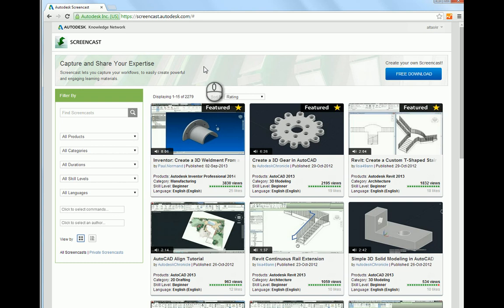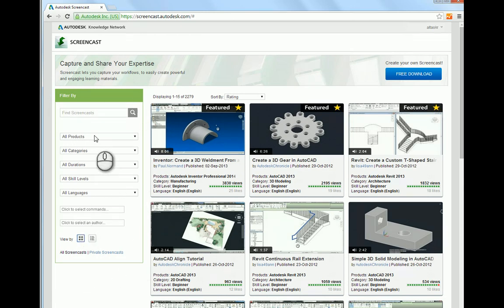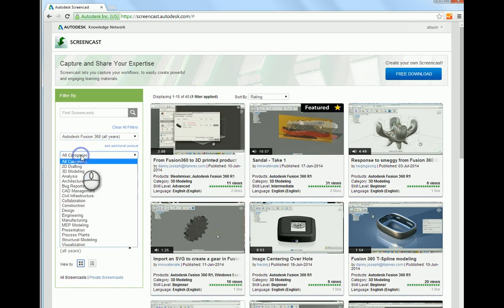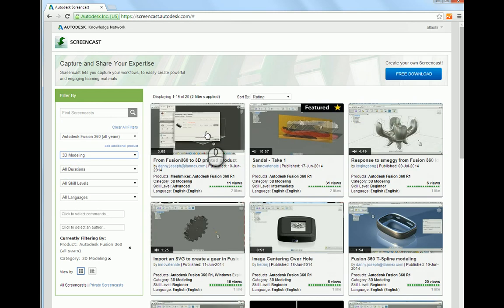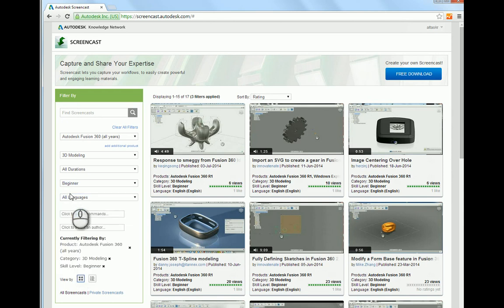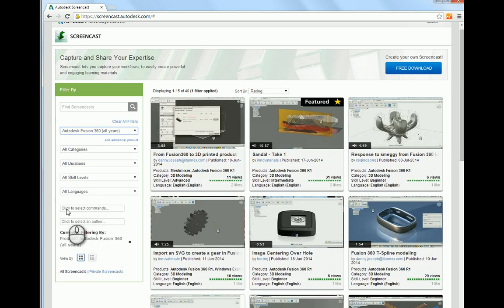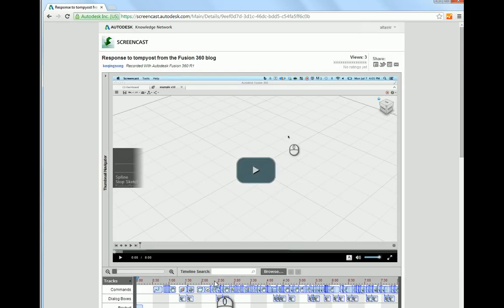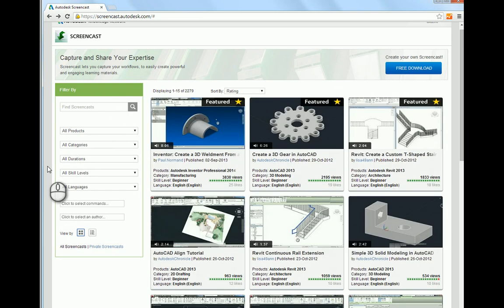What's new in Autodesk Screencast?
Here's a quick update on the work we've done this month (July 2014) for Autodesk Screencast.